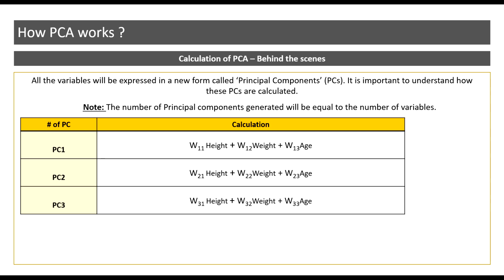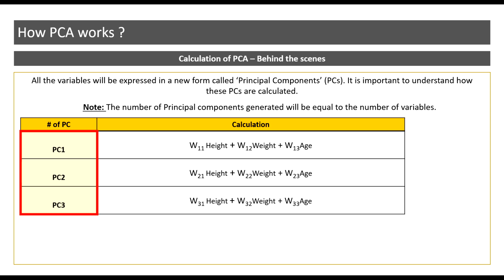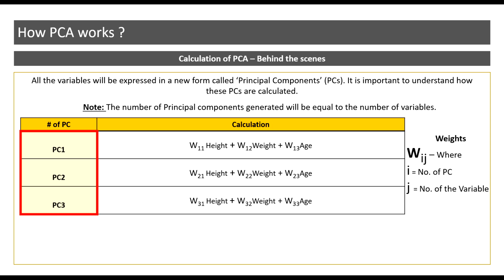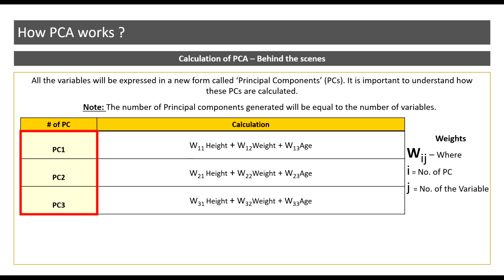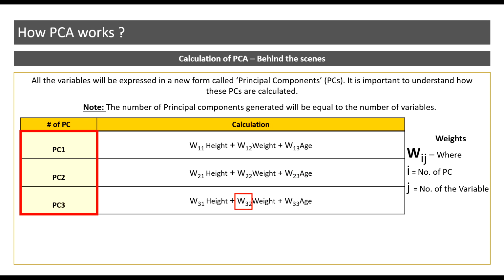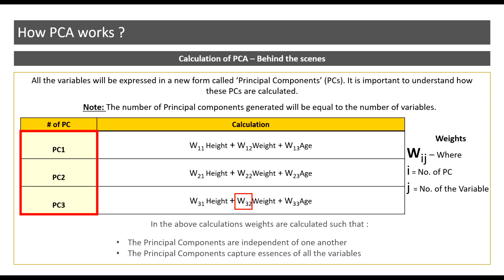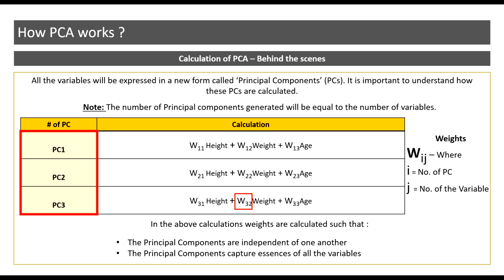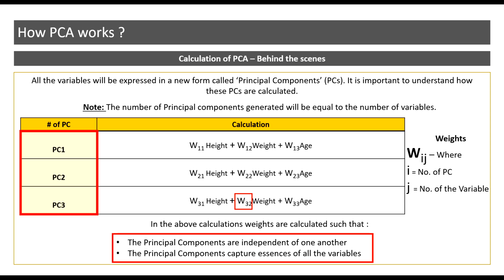Principal Component Analysis (PCA) Model Building